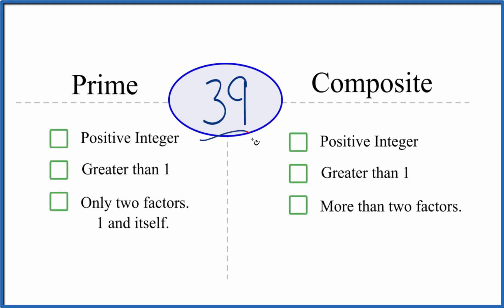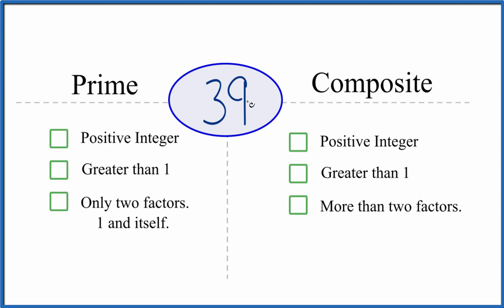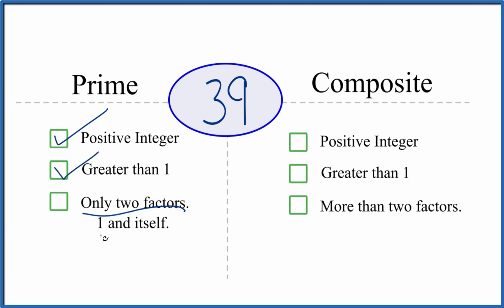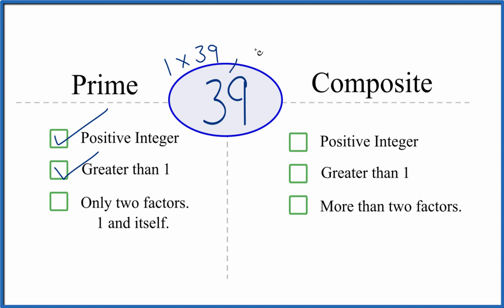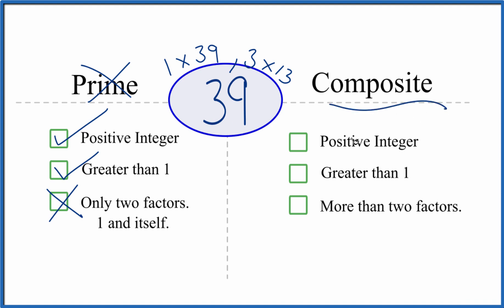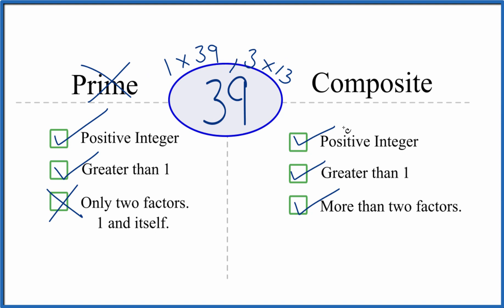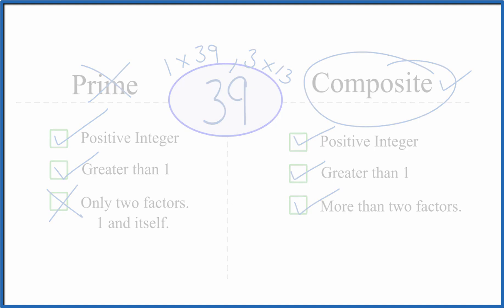Is 39 a Prime or Composite Number?